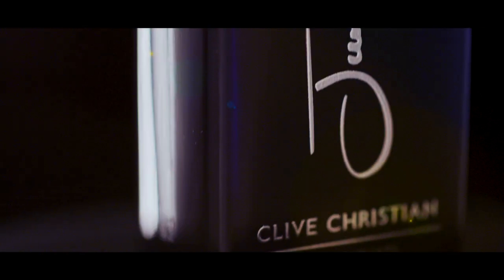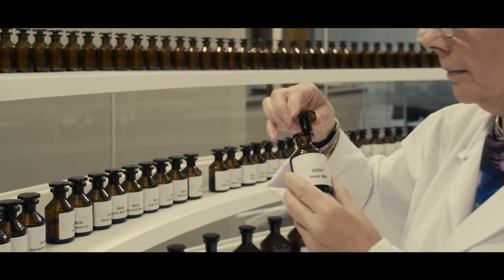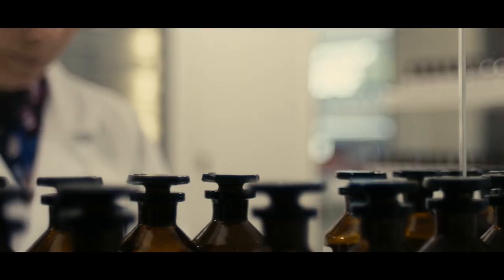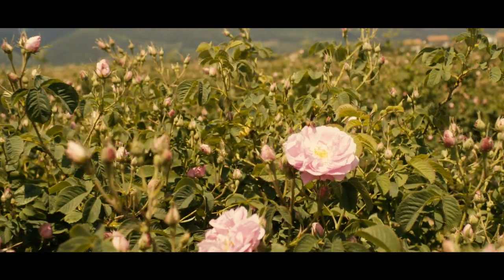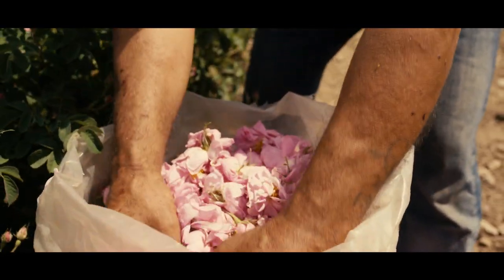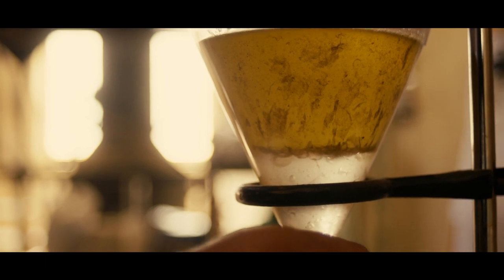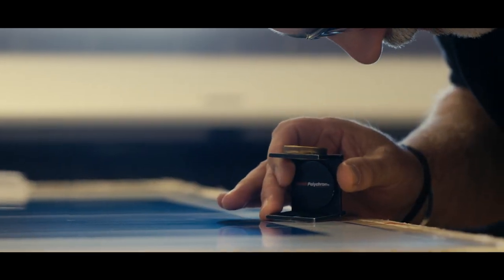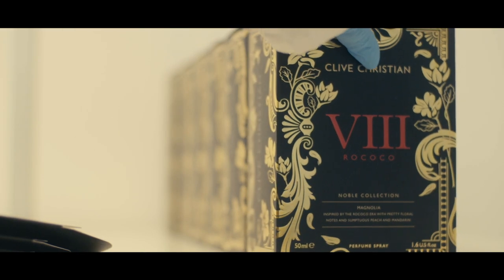The Beauty of Perfume Making | Clive Christian Perfume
From creating a concept to sourcing beautiful natural ingredients, and crafting them into an exquisite fragrance – our perfumes are a labour of love. Join us on the journey of discovery as we explore the mystery and beauty of perfume making.